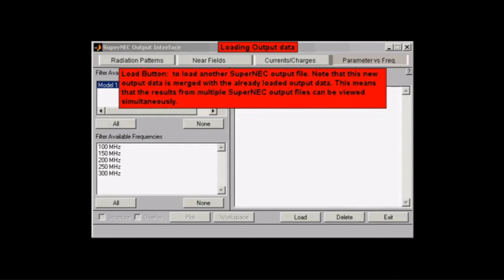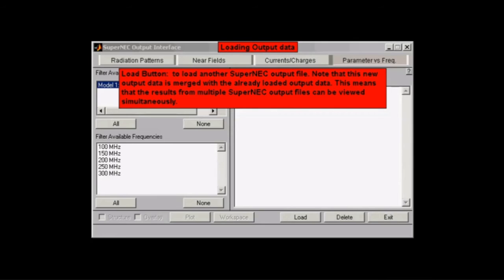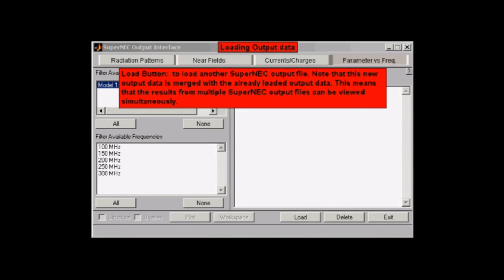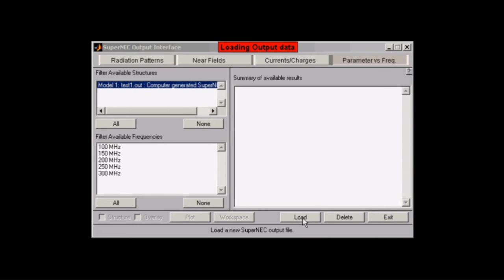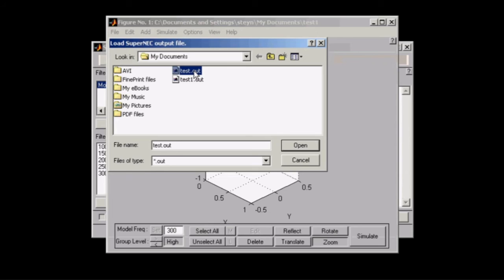SuperNEC - Output Interface - How to load output data